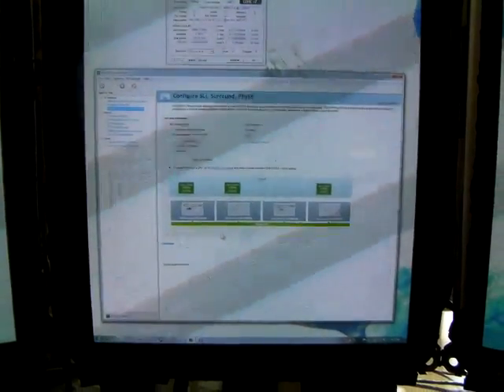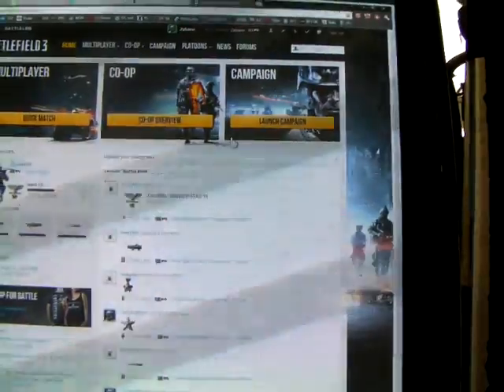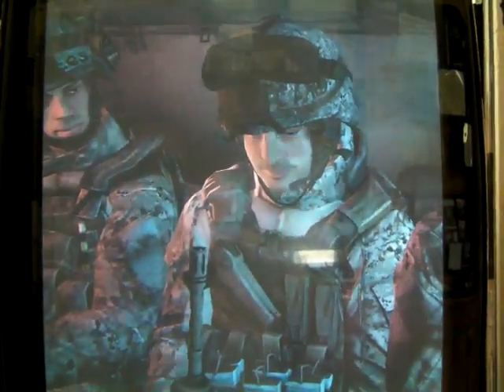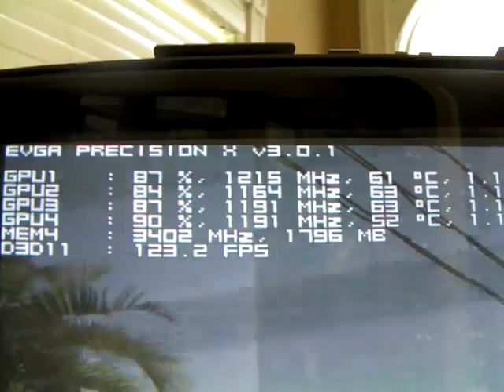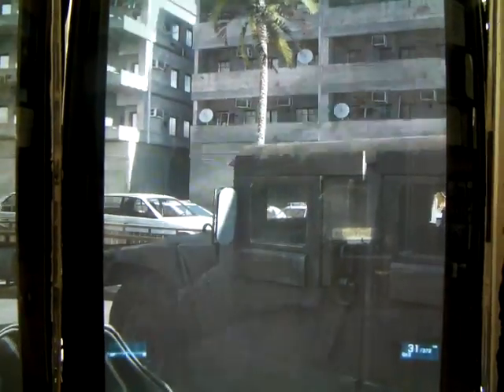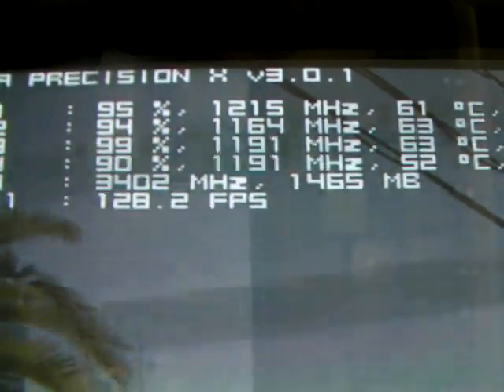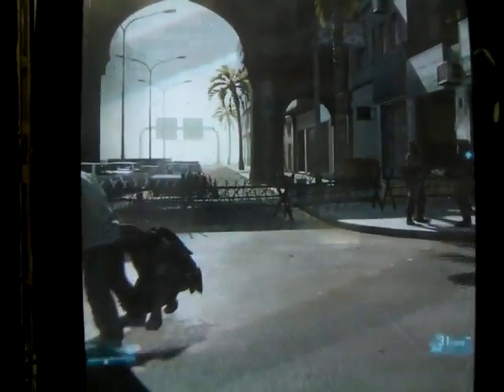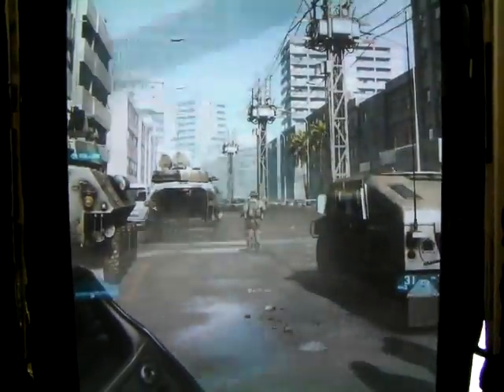4-Way GTX 680 SLI Sony FW900 Surround Reaching VRAM Limit and PCI-Express 2.0 vs 3.0 Battle - PART 2